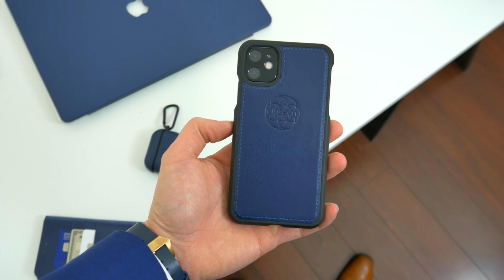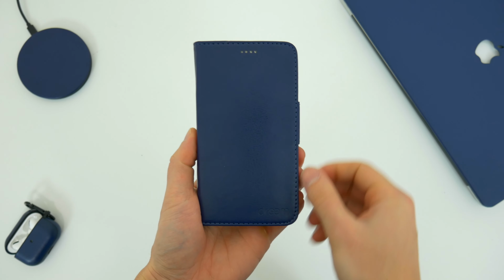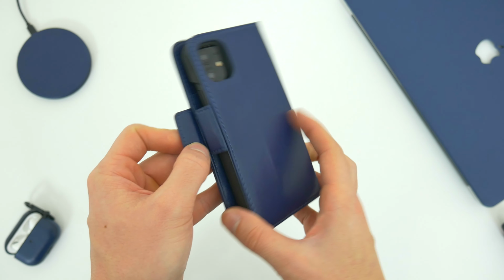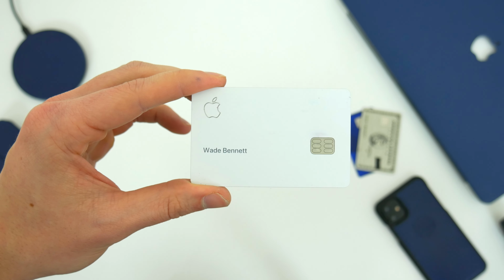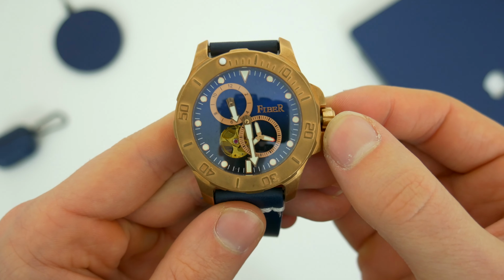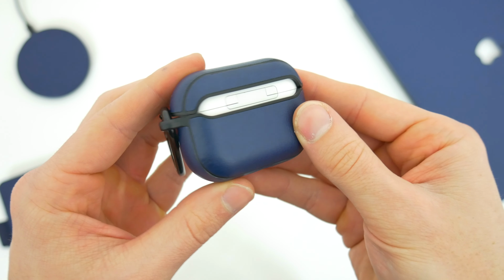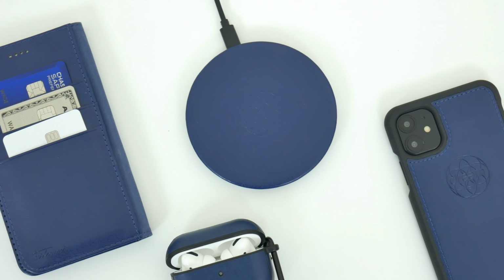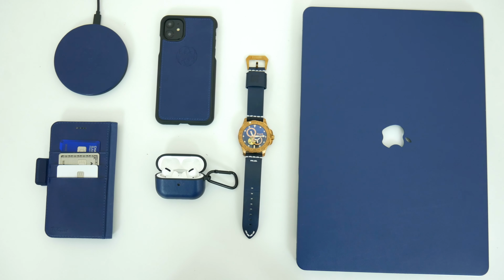My February 2020 Every Day Carry (EDC) Tech & Everything Else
↘️ Product Links!
iPhone 11 Purple
iPhone 11 Case
Wireless Charger
Smartphone Car Holder
AirPods Pro Case
MacBook Pro
MacBook Pro Case